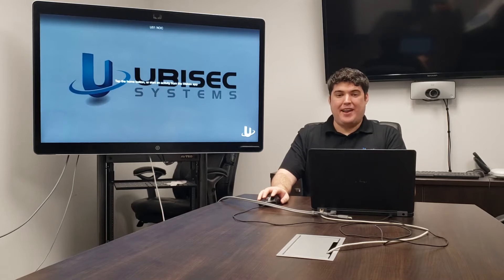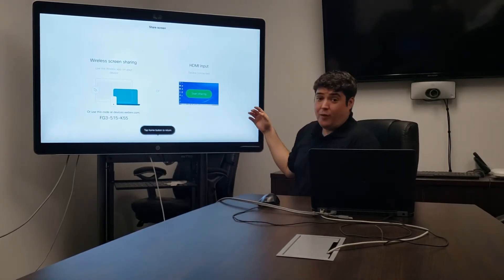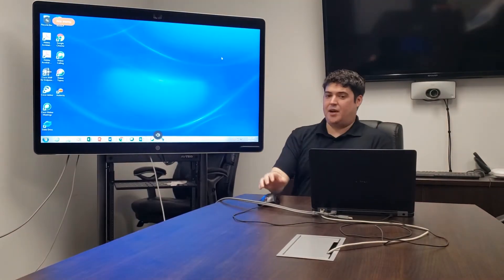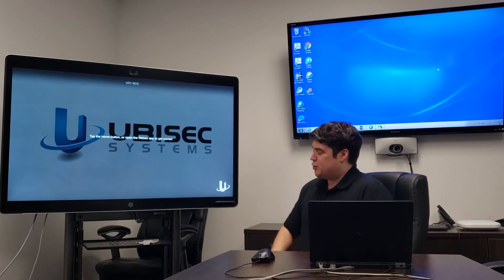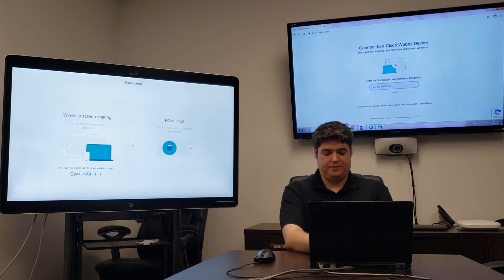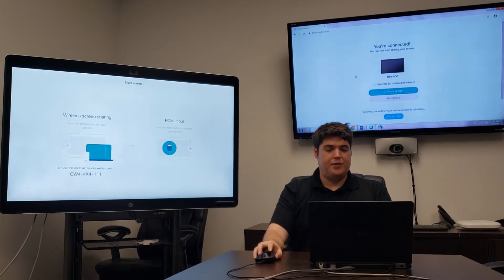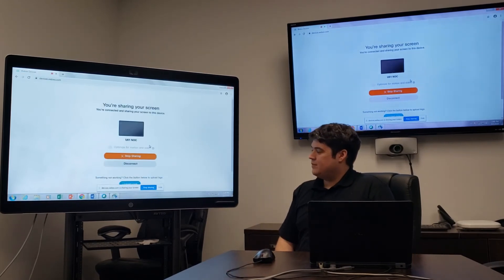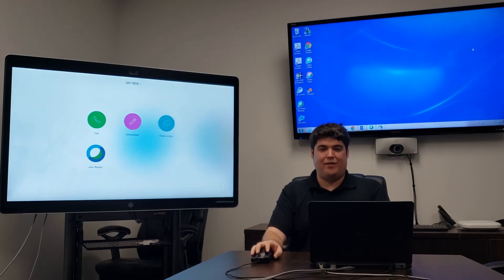Screen Share to Webex Board without Teams Account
A tutorial demonstrating how users without a Teams account can share their screen on a Webex board.